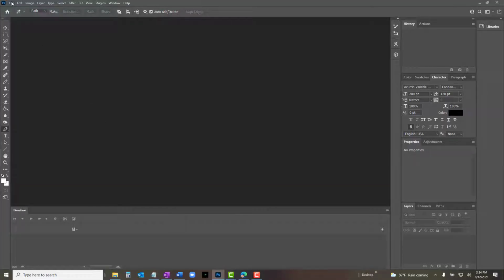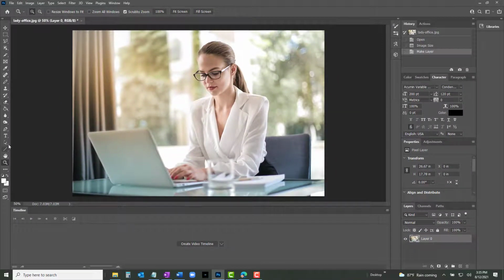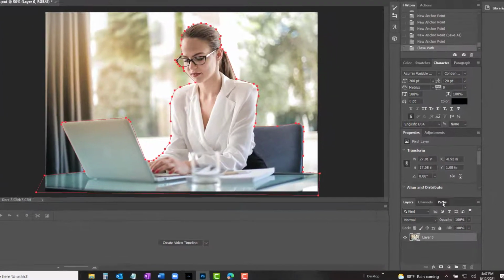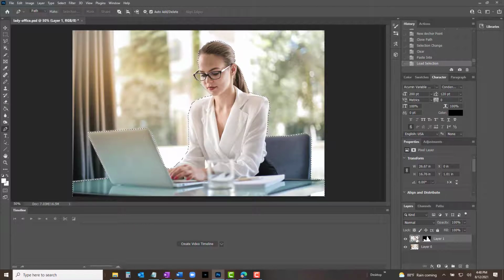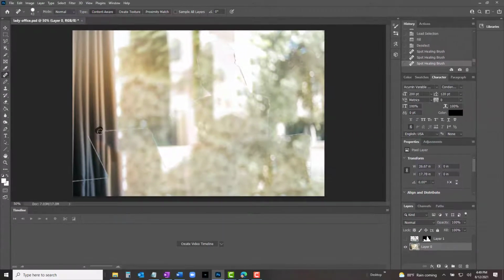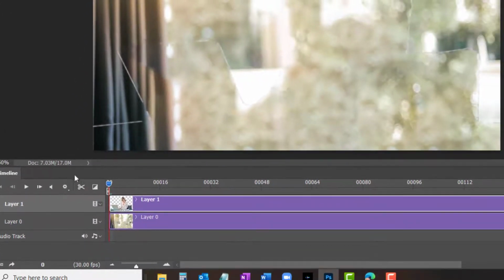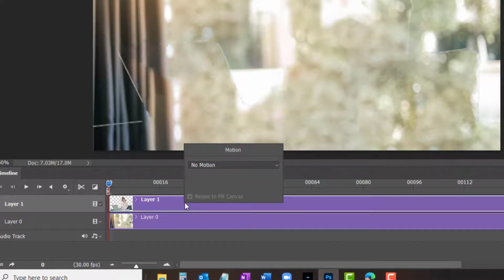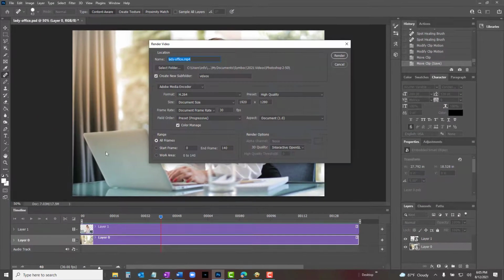The Parallax Effect Made Easy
Use PhotoShop to create a parallax video for your homepage.  This is the easy way.  No complicated key frames, scaling or positioning; use the built in motion function of PhotoShop to produce stunning mp4 videos from a simple static image.  You separate your object from the backgrouund and have them moving in different directions to produce that eerie parallax feeling.